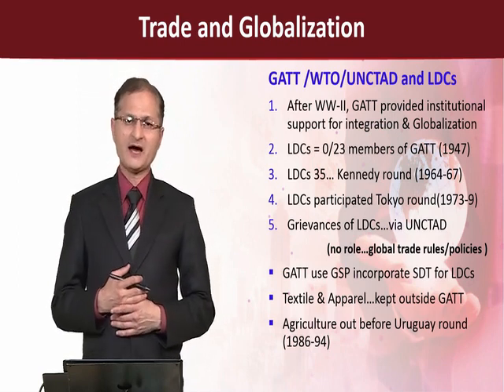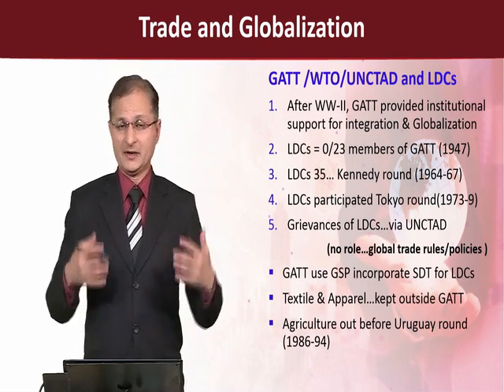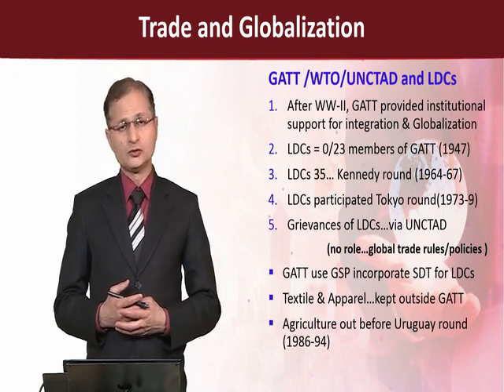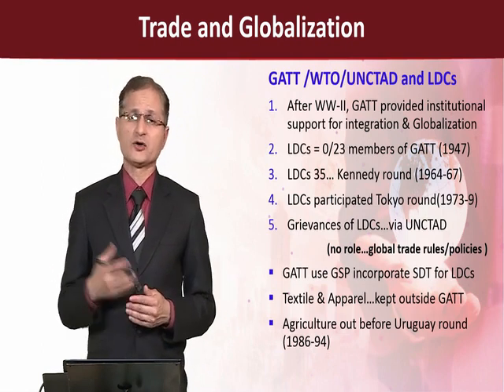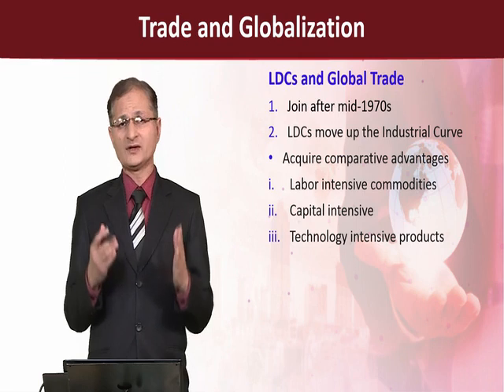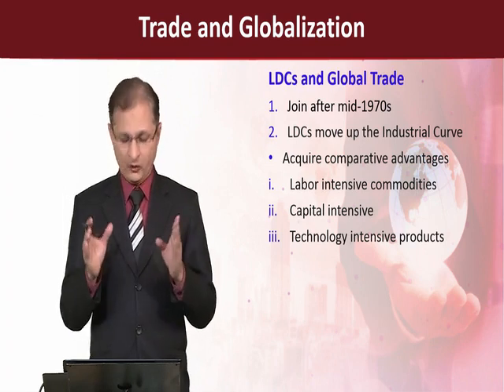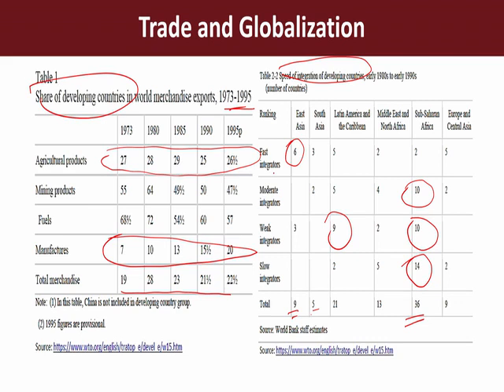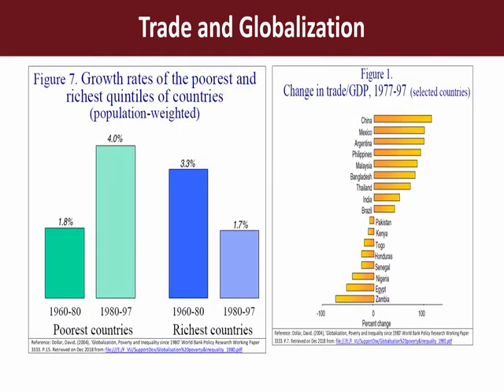ECO613_Topic047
ECO613 - Globalization and Economics
Dr. Abdul Jalil